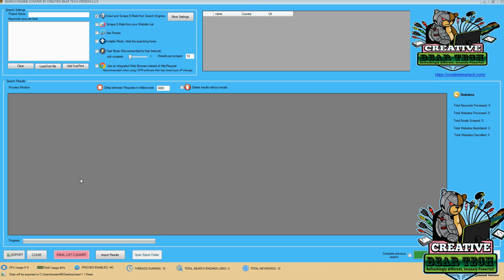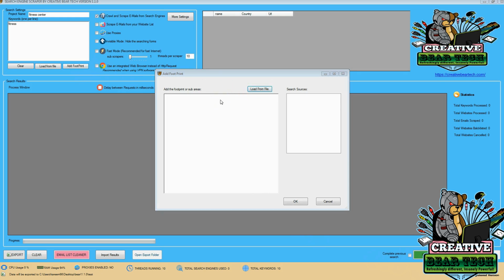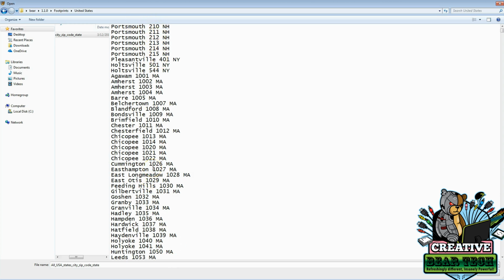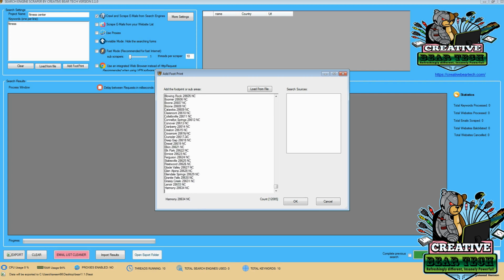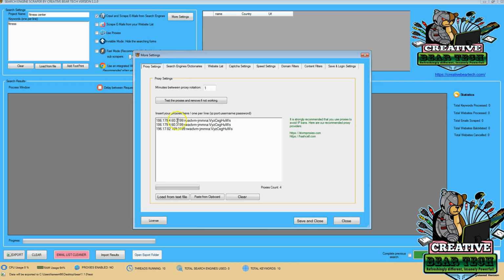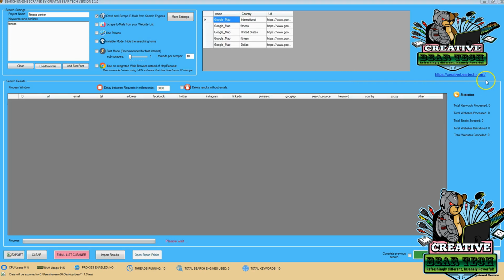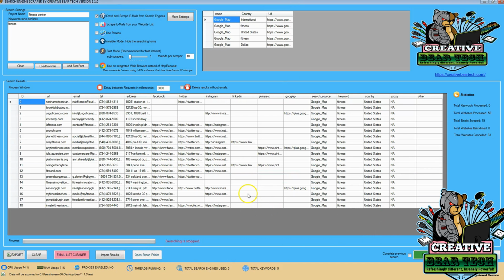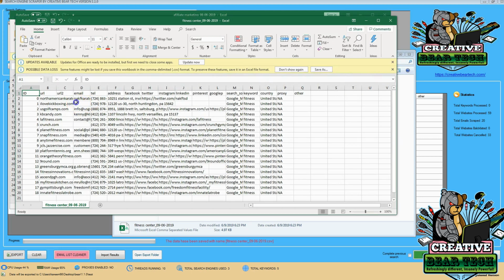Google Maps Scraping Software and Email Extractor by Creative Bear Tech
Here is a quick and basic demo of how to scrape and extract data from Google Maps for your niche using Google Maps Scraping Software and Email Extractor by Creative Bear Tech.